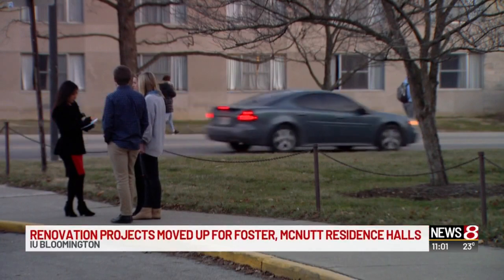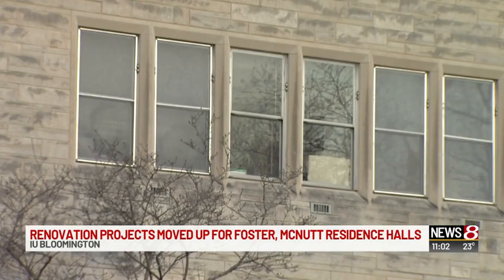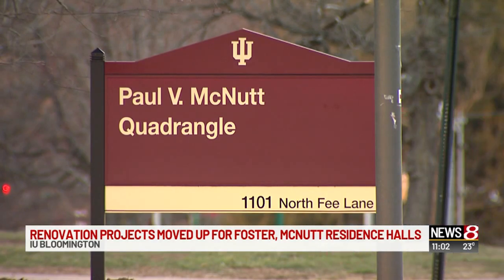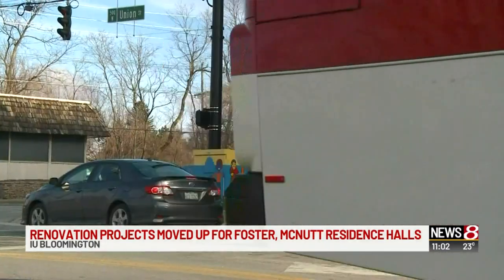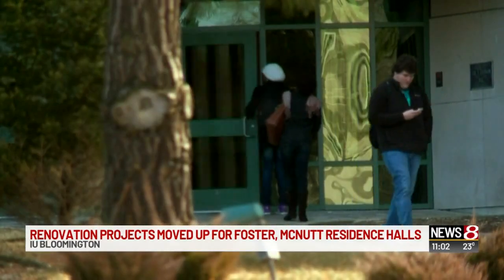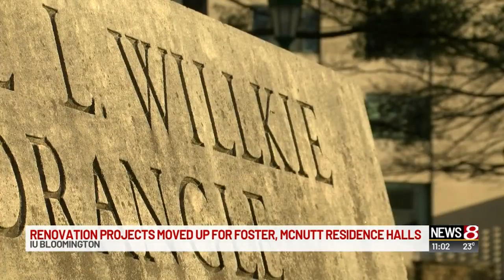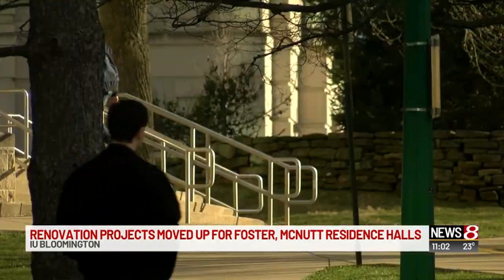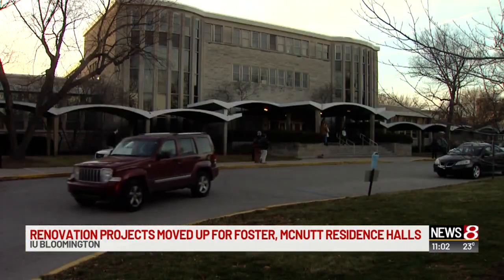Renovations set at Indiana University dorms plagued by mold